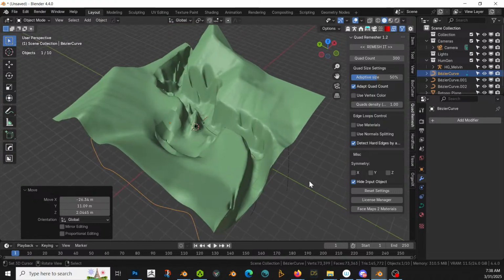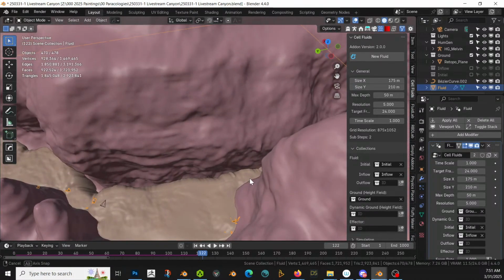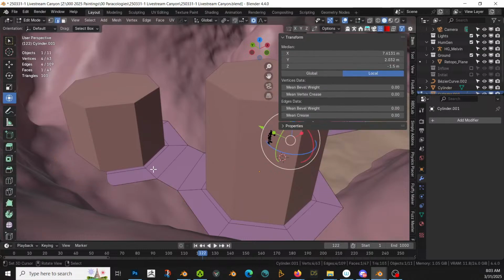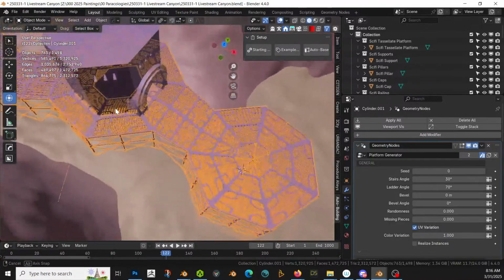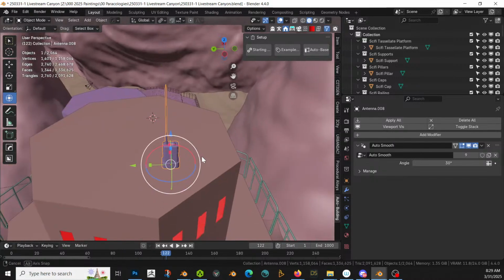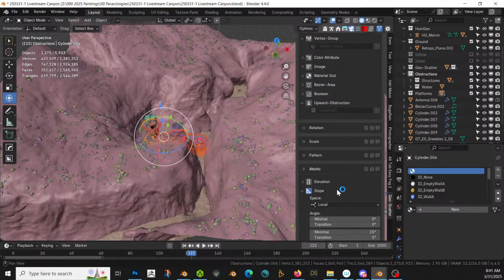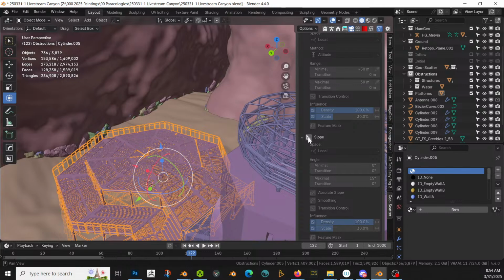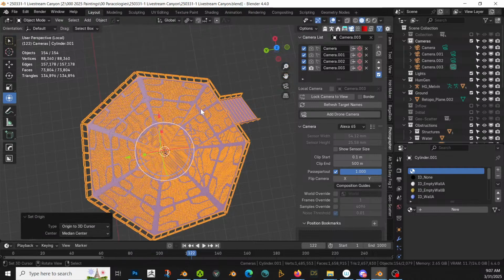Scifi Structure in a Desert Canyon Wat Environment in Blender